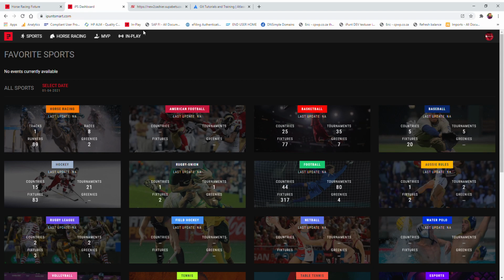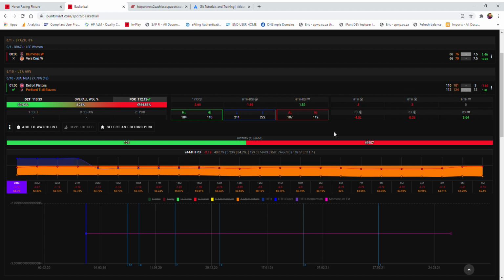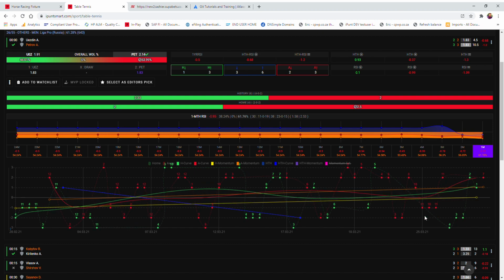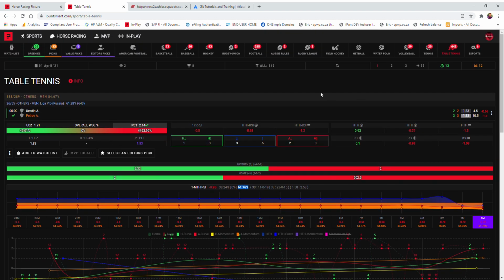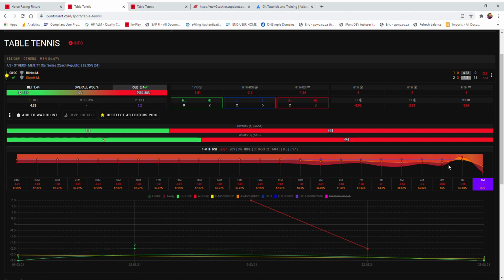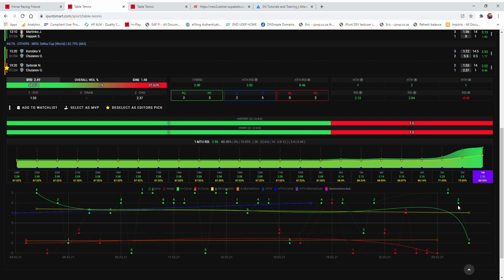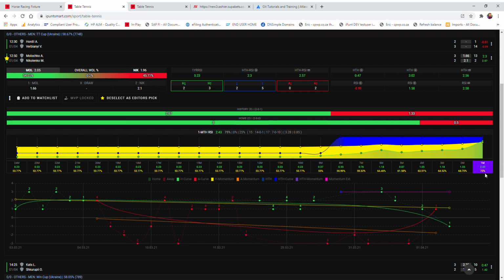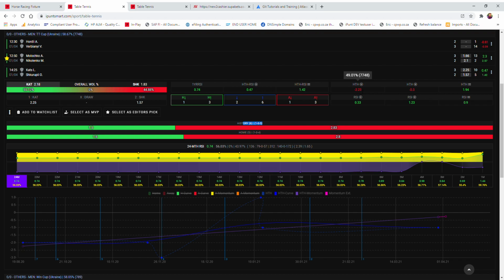SPORTS Tutorial to turn R10k into R500k DON'T MISS OUT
ALL SPORTS Tutorial to turn R10k into R500k DON'T MISS OUT